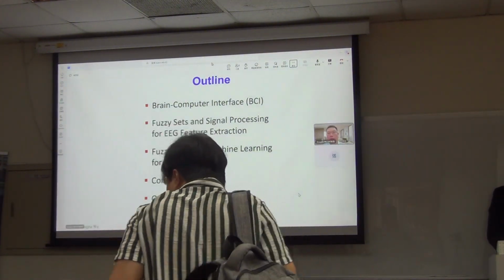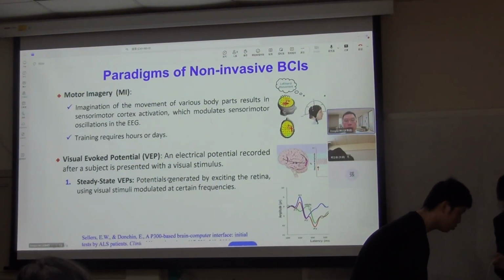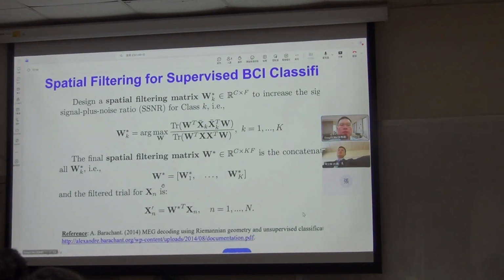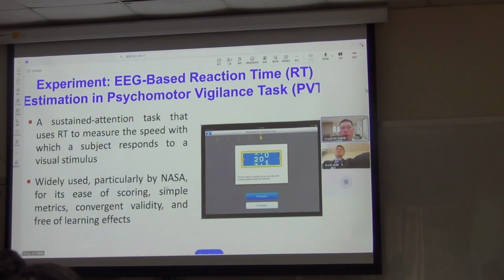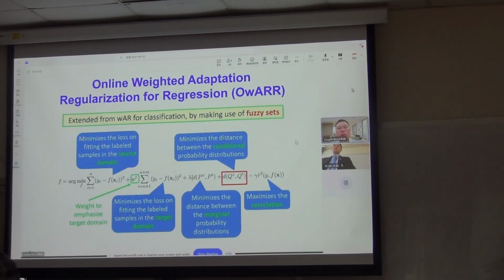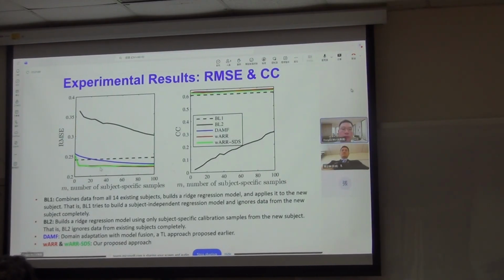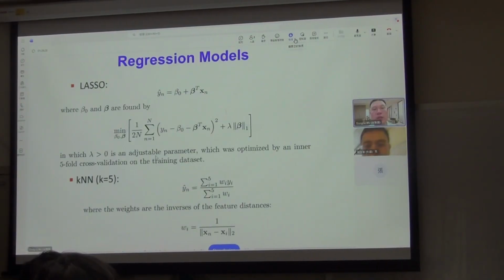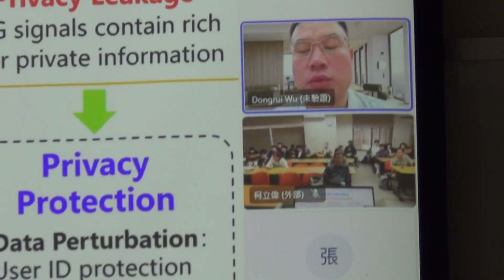11082025-Plenary Talk 7 @NYCU by Dongrui Wu